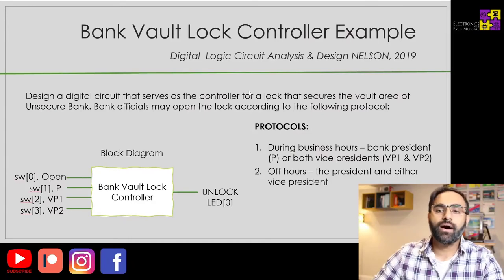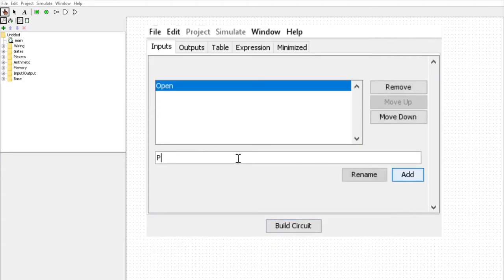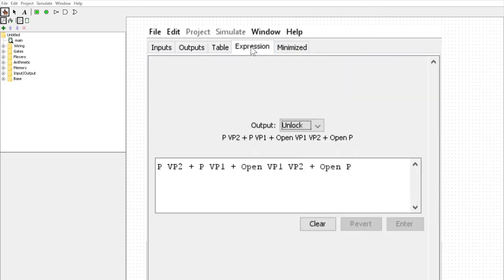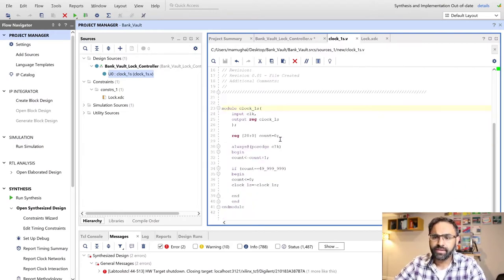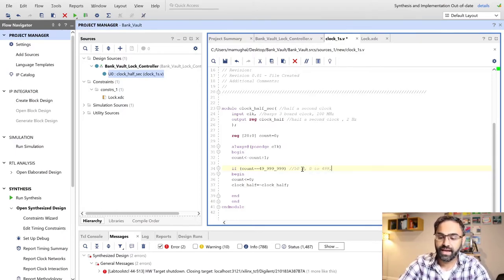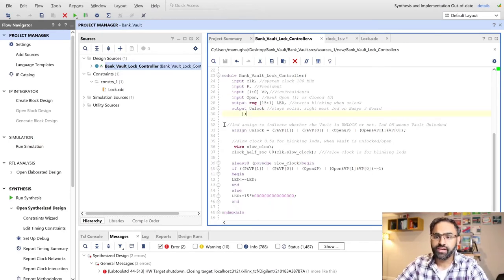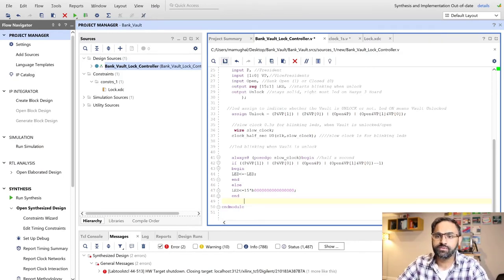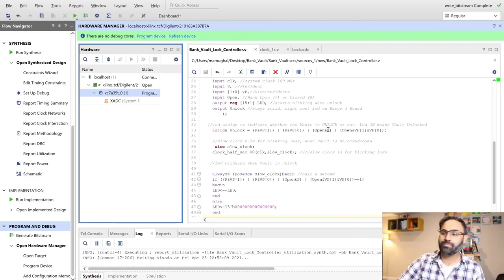#28 FPGA Project ➠ Bank Vault Lock Controller | Truth Table to FPGA Board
Learn how to design digital circuit from scratch and implement them onto an FPGA board.
In this video you will learn how to design a digital circuit with real world application using a Truth Table. You choose the behavior of your circuit using Truth Table and design a circuit with the help of an expression driven by K-Map. Finally, you design this circuit in Verilog and implement it onto an FPGA board.

Table of Contents:
00:15     Introduction/Welcome
02:34     DEMO
04:20     Project Details/Block Diagram
06:20     Deriving a K-Map expression from Truth Table using Logisim
10:44     Verilog Coding in Vivado
20:00     Implementation onto an FPGA Board

Credit: 👍
        -  Sound 🎵 : Camtesia